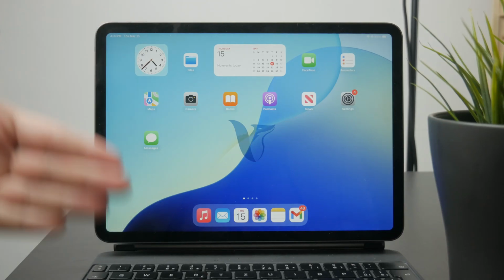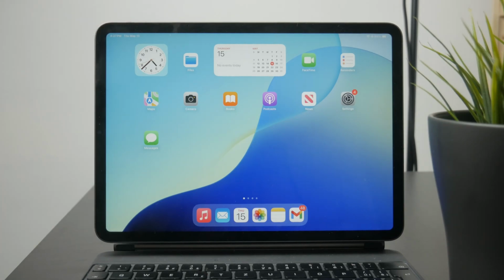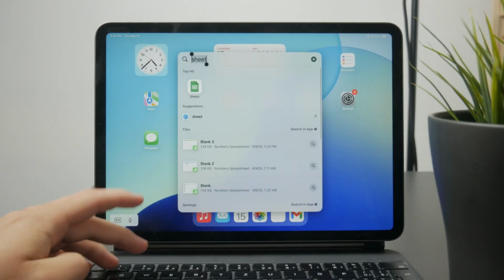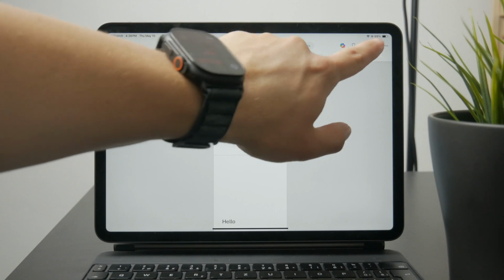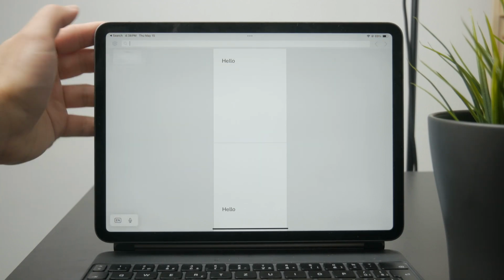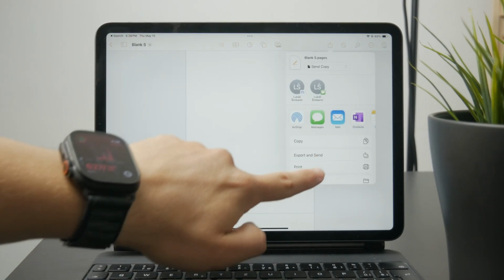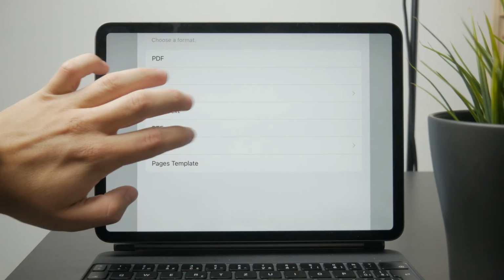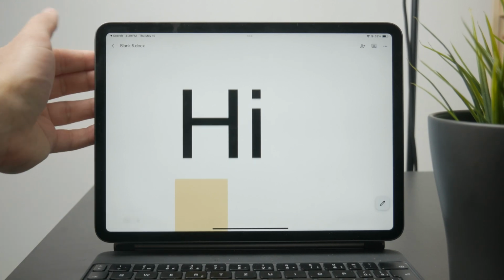How to Make Word Document in iPad (tutorial)